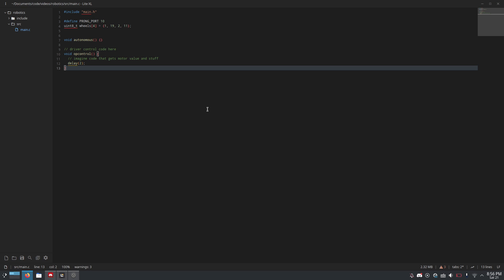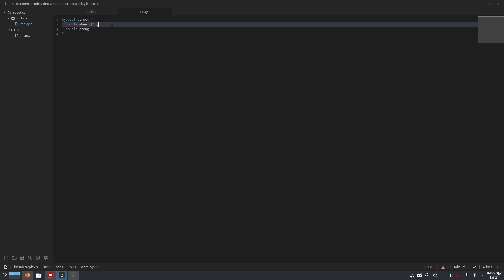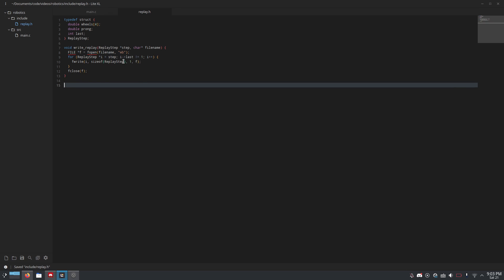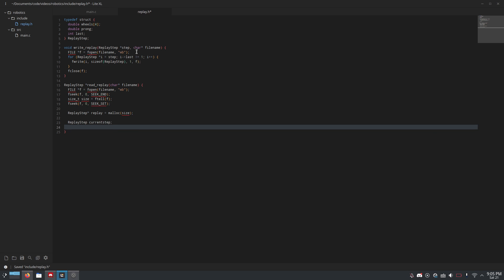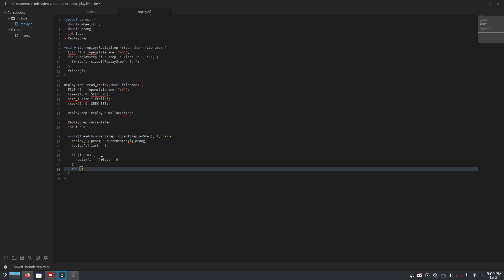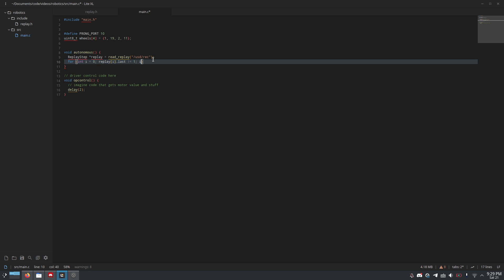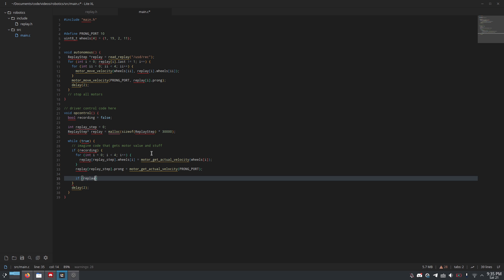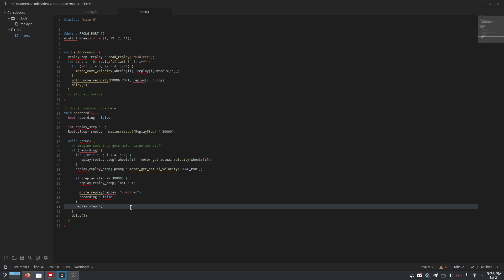VEX Movement Replay System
In this video, I show you how to record and play back the exact movement of your VEX robot, and save that data to an SD card. This can be used to build an autonomous routine with ease.
here it is on github